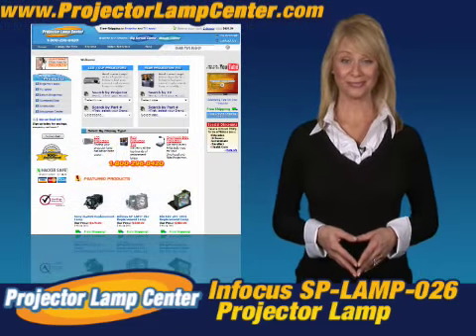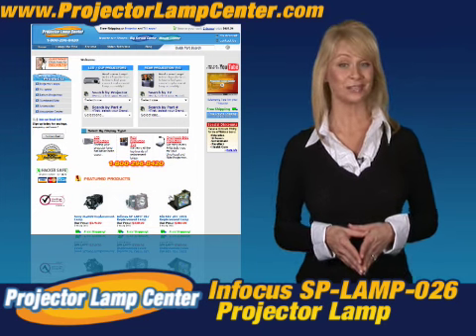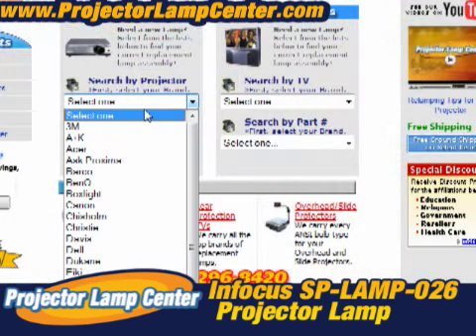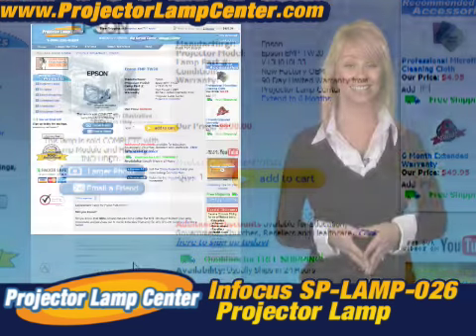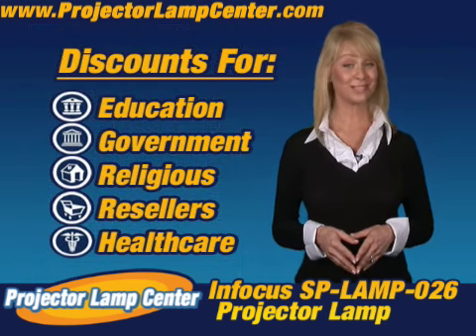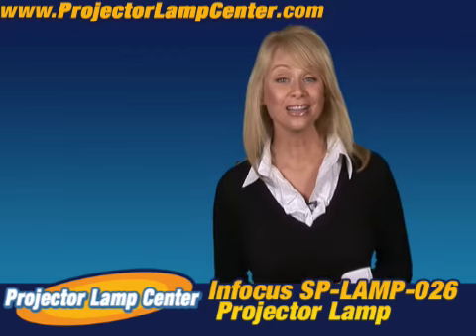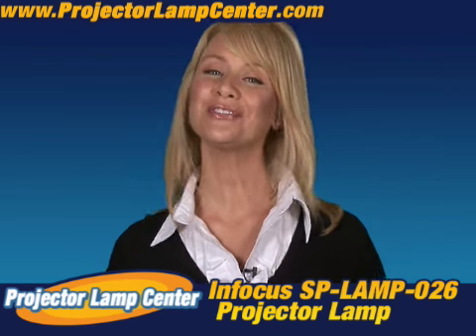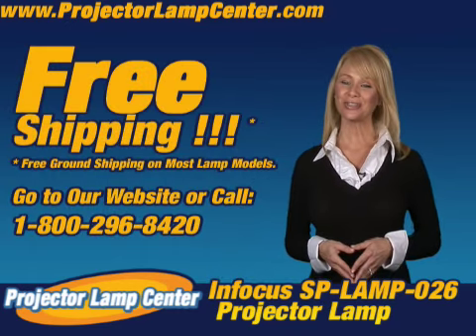Infocus SP-LAMP-026 Projector Lamp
Welcome to Projector Lamp Center! Visit our lamp wizard to find the Infocus SP-LAMP-026 long lasting projector lamp today!